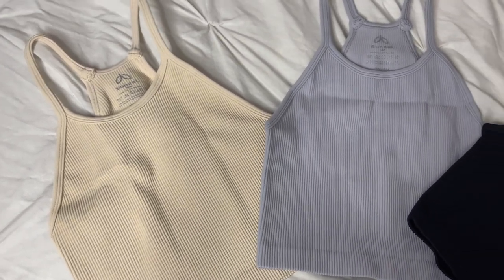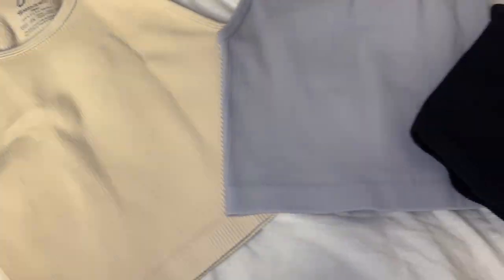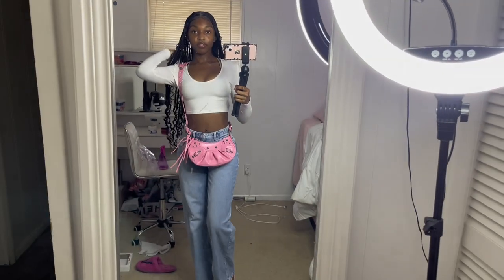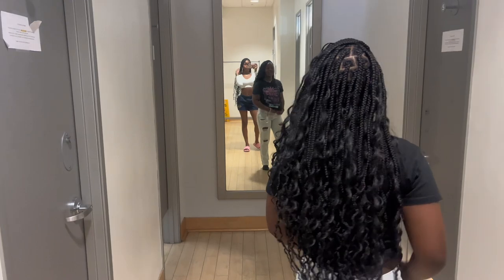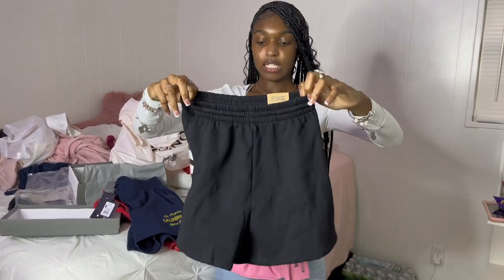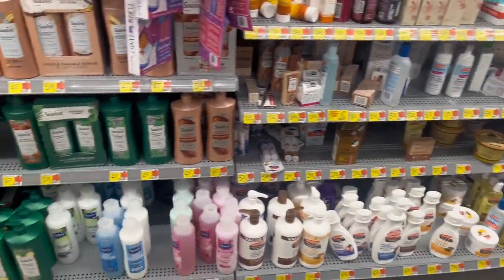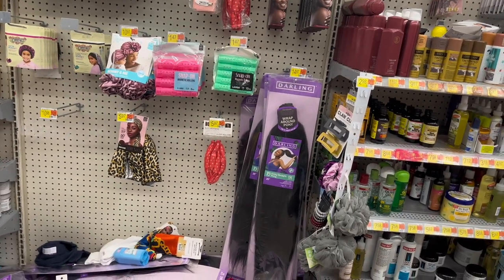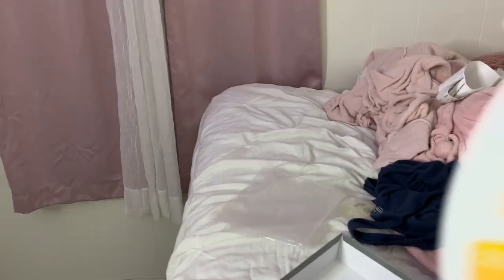MAINTENANCE VLOG ☆ | hair, nails, shopping, skin care, etc…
Product Name: Sunzel Activewear
Percent off: 10%
Code: 10SaReeMaki

sub count ♡
current : 14,357
goal: 15,000
FAQ:
how to say my name? (suh-ha-ree) (muh-kye)
age? 15
height? 5'5
film with? iphone 13
favorite color? pink